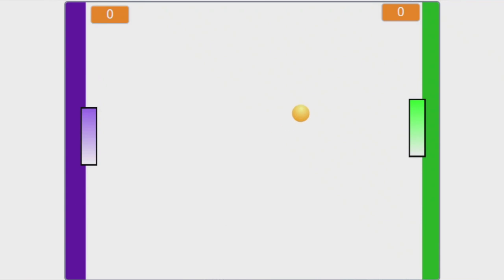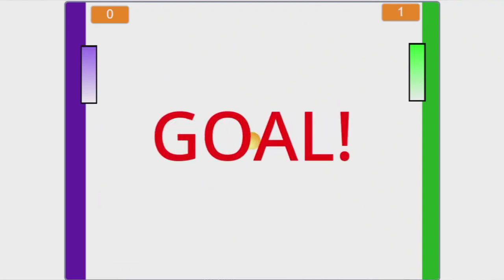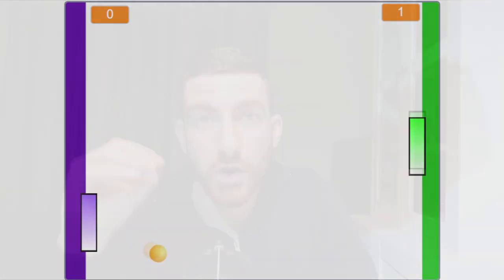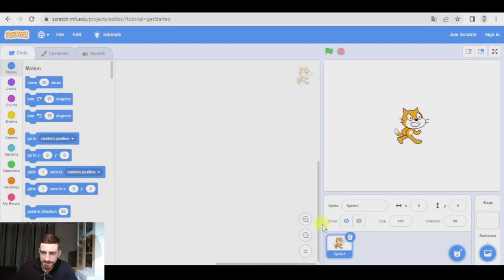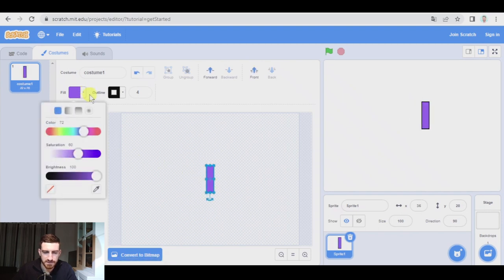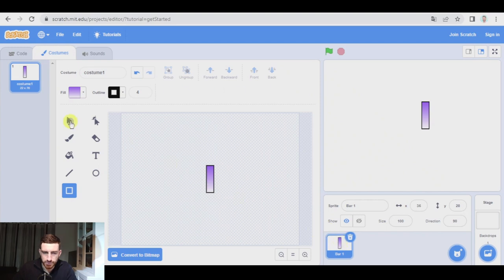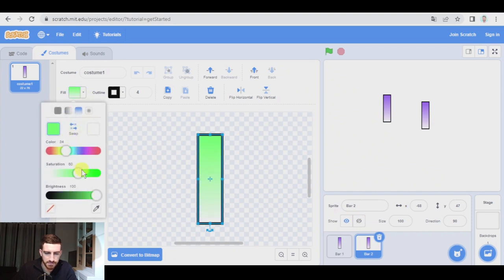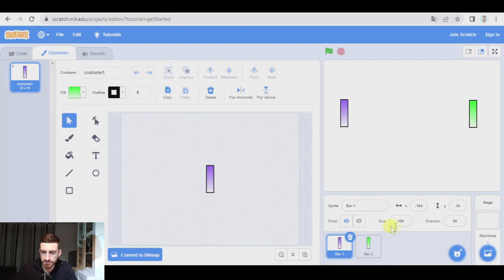How to make a PONG GAME for 2 PLAYERS | Ping pong | Table tennis | Atari - Scratch 3.0 Tutorial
In this video, we explain how to code the classic Pong game to be played by two players on the same computer.

INDEX
00:00 Introduction
00:50 Creation of the objects
03:33 Code of the bars
06:02 Movement of the ball
07:52 Collisions bars-ball
10:17 Scores
13:17 End of the game
16:46 Improvement 1: Speed of the ball
19:07 Improvement 2: "Goal" text
22:14 Farewell